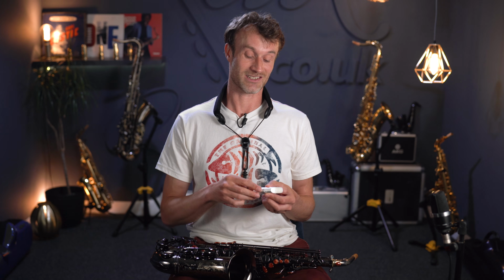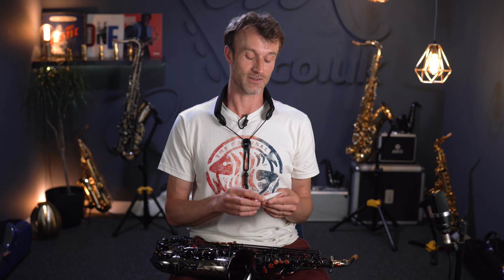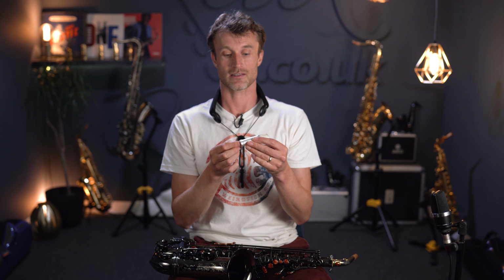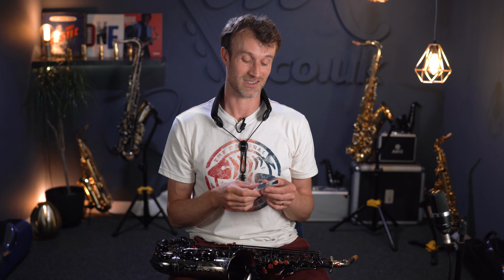Drake David Sanborn Master Series Alto Mouthpiece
Right from the first note, I knew this was an absolute beast of a mouthpiece.  For me, it has a killer blend of fullness and raw bright power that is dripping with lashings of Sanborn deliciousness!

Welcome to Sax.co - The World’s Leading Saxophone Specialist. A family-run business with over 25 years of experience. Our staff are players, teachers, technicians, and repairers so no one is better equipped to help you enjoy a great sax life.